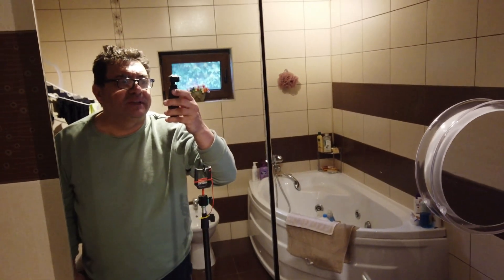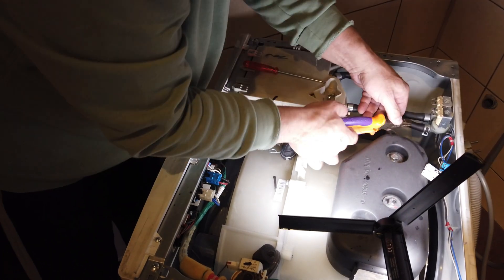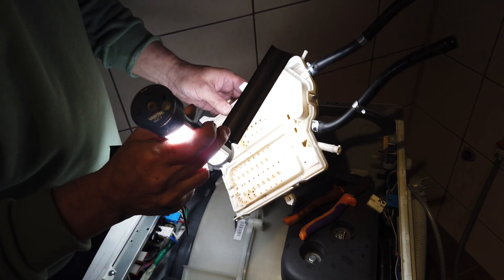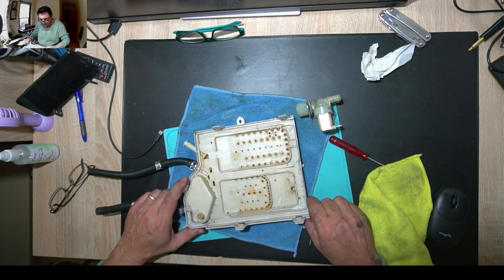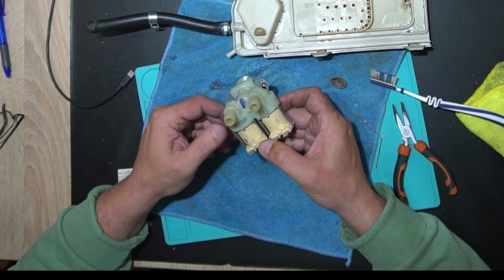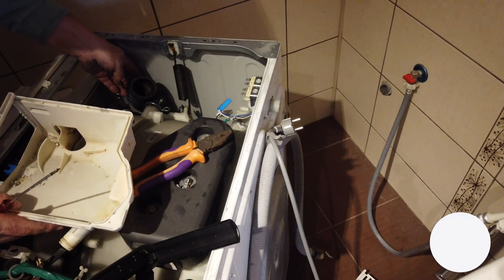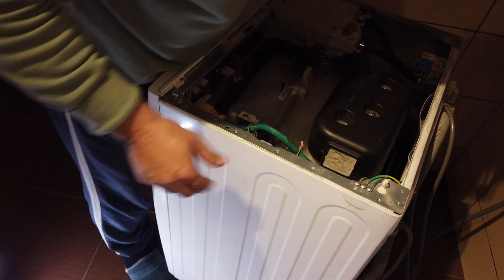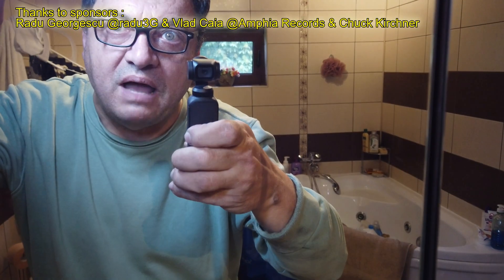Samsung WF1702NHWG Washing Machine E4 error code fix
13 years old Samsung WF1702NHWG washing machine Error E4 fix.
Help the channel and purchase The Original VIO MIDI Tester

Tools:
Fluke 187 True RMS DMM multimeter,
Der EE DE5000 LCR meter
Go EMF 390 spectrum analizer
Lutron SL-4001 Sound Level Meter
Color Munki Display X-rite colorimeter
USB Digital tester J7-C

Video & Audio:
Sony A6500
Fujifilm X-S10
Panasonic GF2
DJI OSMO Pocket camera
Focusrite Saffire Pro 40 Firewire Sound Card
Behringer Q802USB mixer & Sound Card
Edirol R-09 digital recorder
POSS PSMIC02 Bluetooth Wireless lavaliere